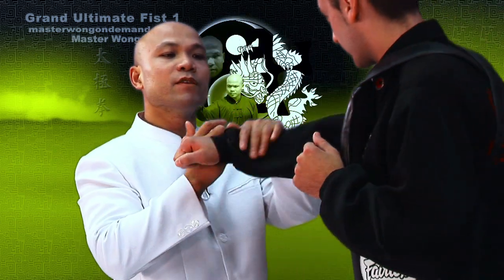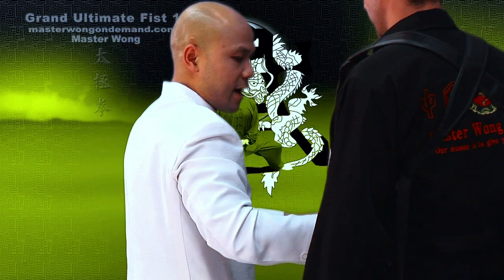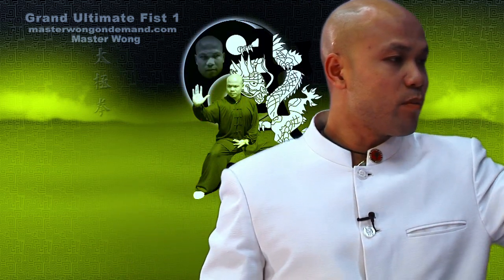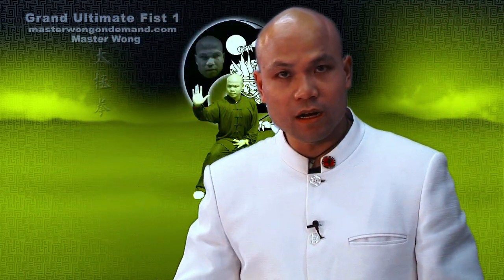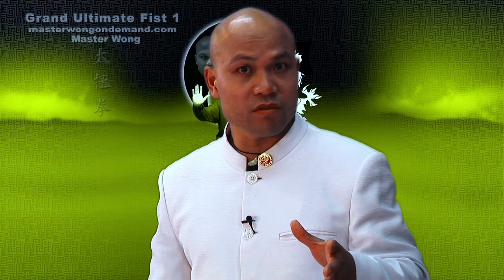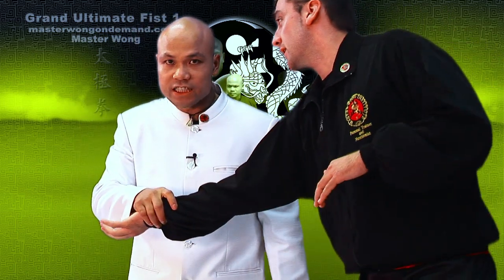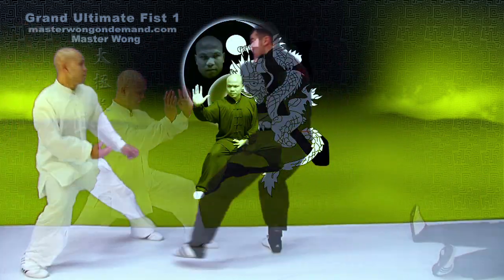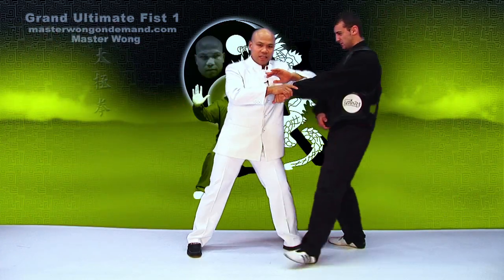Tai Chi combat tai chi chuan fight style use tai chi - lesson 6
Tai Chi fight combat tai chi chuan fight style use tai chi Lesson

Tai Chi is sometimes translated as ‘supreme ultimate’ or ‘great polarity’ and is expressed in the symbol of yin and yang. A universal force composed of the powers of yin and yang is central to Taoist philosophy. ‘Chuan’ means fist or boxing, Tai chi Chuan means supreme ultimate boxing or grand ultimate fist, the highest attainable martial art using the principles of yin and yang.
Master Wong’s grand ultimate fist videos combines all the essential moves from Tai Chi Chuan and converting it to a lethal body weapon.
Master Wong’s simple training lessons are easy to follow. These Taiji quan exercises prepare your body for combat moves. He explains the dangers of the movements if you don’t do it correctly. Even the slightest movement can change the out come either for you or attacker.  Master Wong seriously illustrates how the Chen style can destroy or play with your opponent. To use tai chi in combat you must be in control of your body and balance. Your accuracy must be on point to be effective.  Master Wong uses pull, push, strikes, grabbing, lock and hold techniques to show functional Tai Chi chuan can be in the 21st century once you know how to use tai chi in combat.

There are 5 styles of Tai Chi forms. Yang, Chen, Sun, Wu, Ng.
Tai Chi chuan or also known as Taijiquan was originated by a Shaolin monk Chan San Feng, while studying in the Taoist monasteries on Wudang Mountain. The Yang style is the most commonly style practiced compared to the Chen style. Yang is popularly known for its health benefits and the body is not as physically challenged compared to the Chen style. Chen requires hard, fast, slow and soft moments, a very dynamic form to practice. If you want to learn tai chi combat these lessons is a good place to start.

You can now get our range of Tai Chi videos from foundation to advance level on download from platform purple. Enjoy Tai Chi lessons in the comfort of your own home.

mortal kombat wikia sign jake facebook, loading fighting games, dvd, books from amazon. Nextplay, shaolinarizona add real digital order fight wiki on youtube tv. ji count viewing customer awesome report, review queue duration views fu kung mace s arts